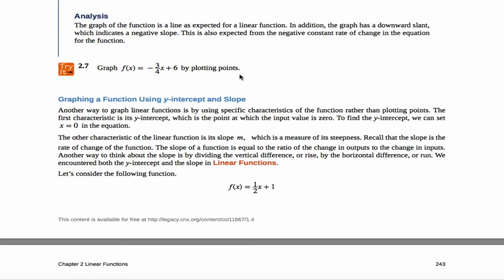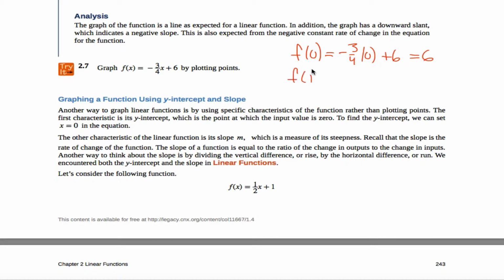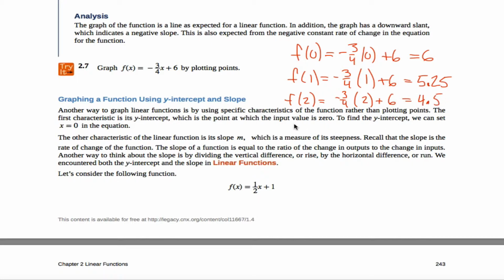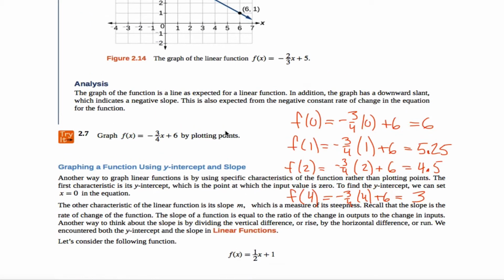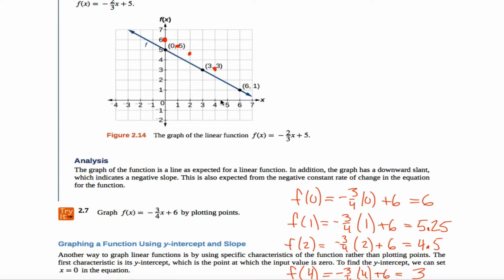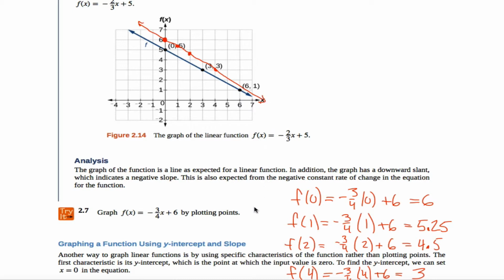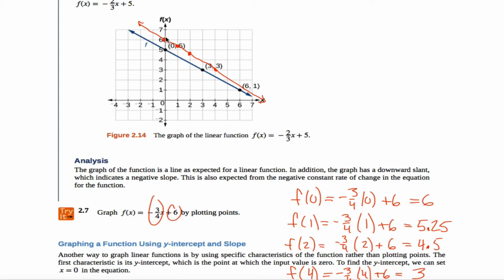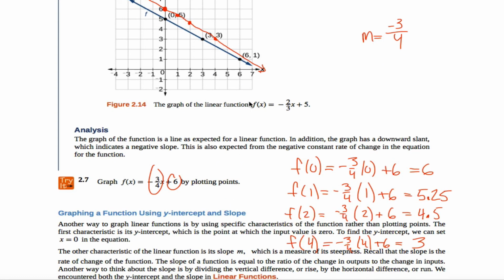OpenStax PreCalculus Try It 2.7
Graph a linear function by plotting points All OpenStax videos cataloged